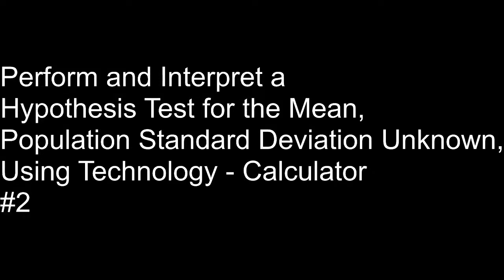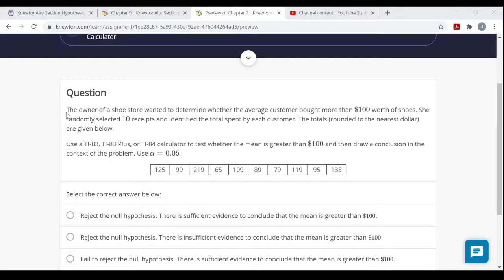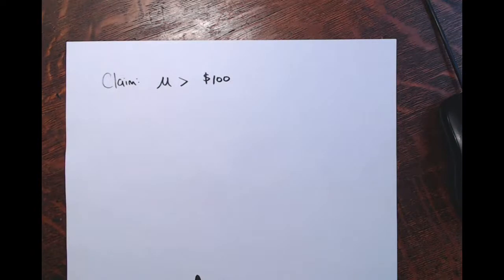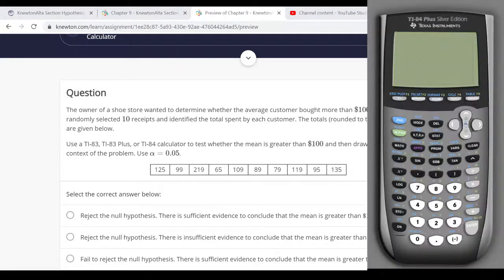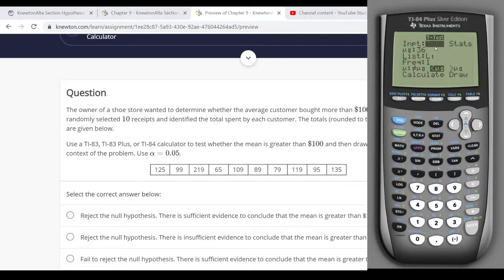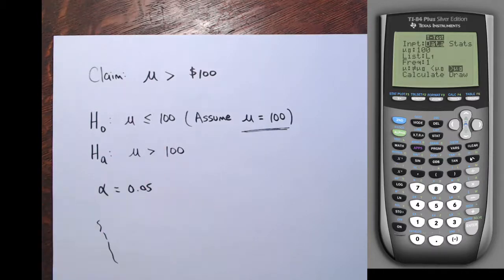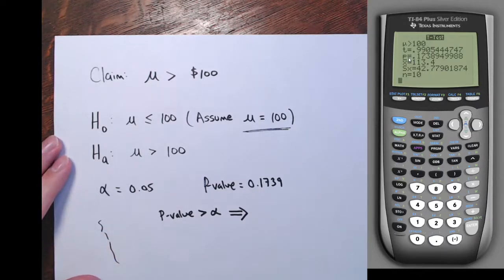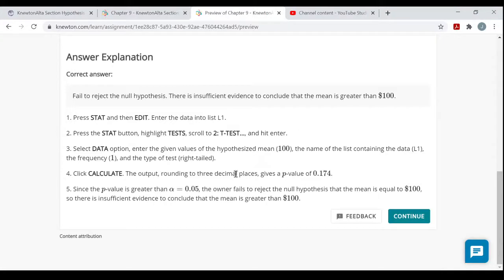Perform and interpret a hypothesis test for the mean, population SD unknown using Calculator #2